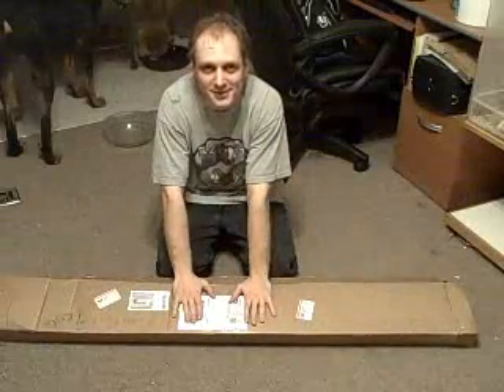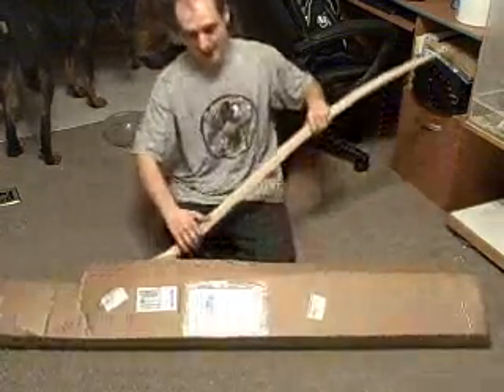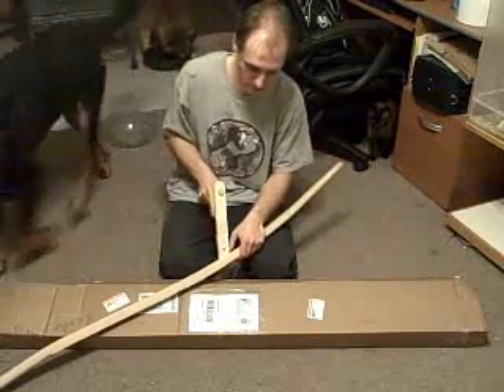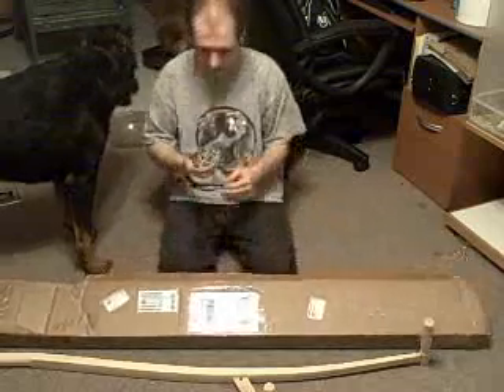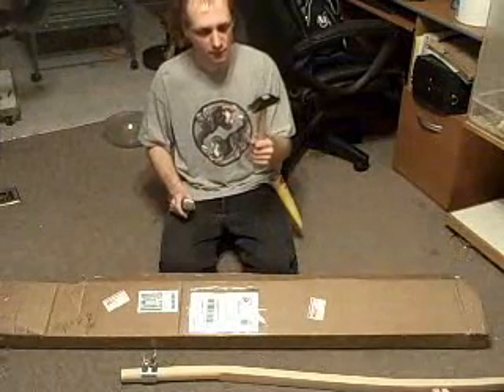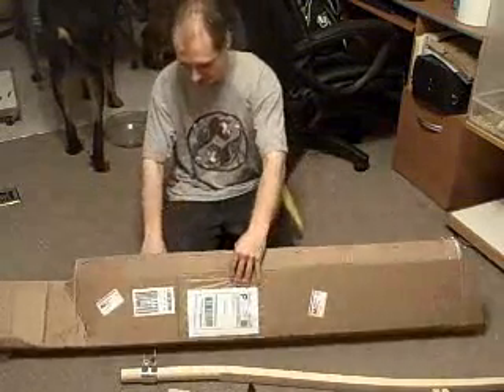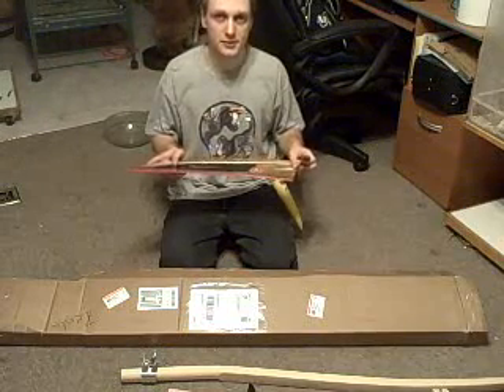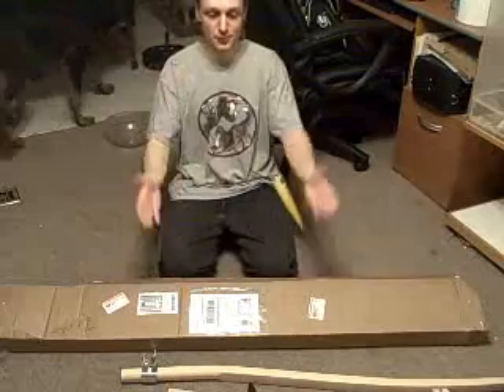Unwrapping a new scythe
I just got a scythe from the Marugg company, which is really exciting! Let's have a look at what's in the box!